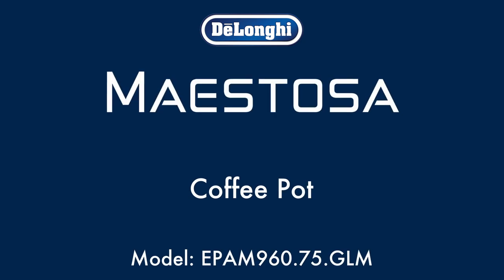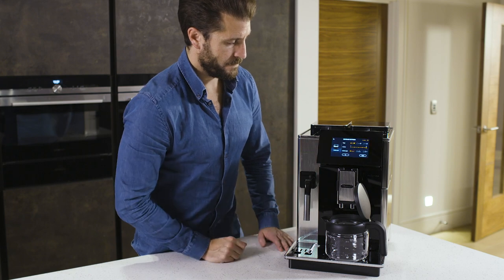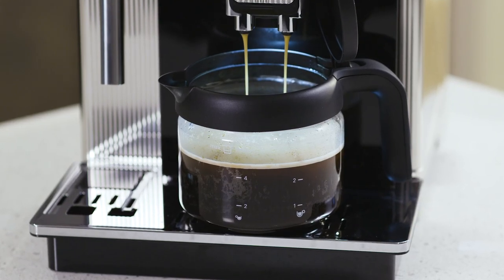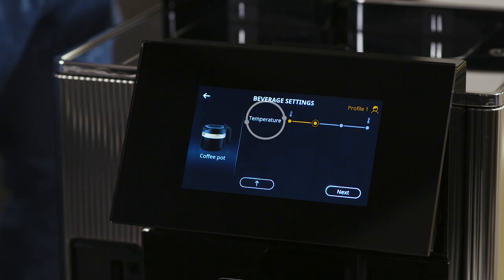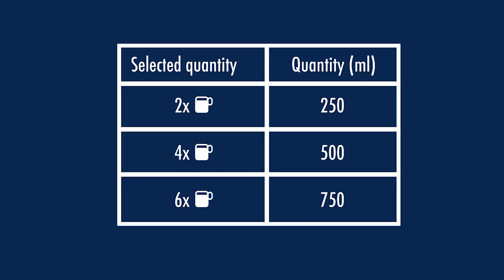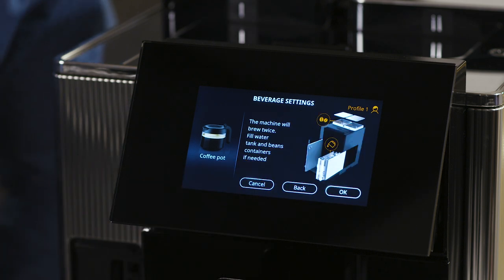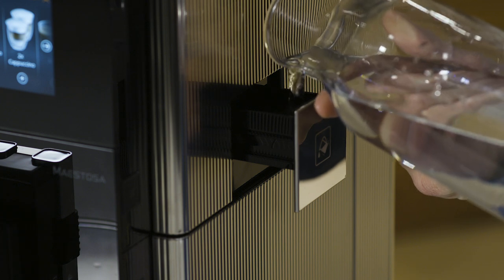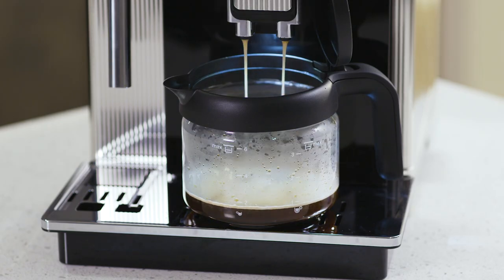Maestosa | Preparing Coffee Pot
You can make 2, 4 or 6 cups of long coffee directly into the coffee pot accessory at the touch of a button. Excellent for filter coffee lovers or those who prefer a longer coffee beverage. Coffee Pot caraffe is not included with Maestosa but is available to purchase as an accessory from De'Longhi.